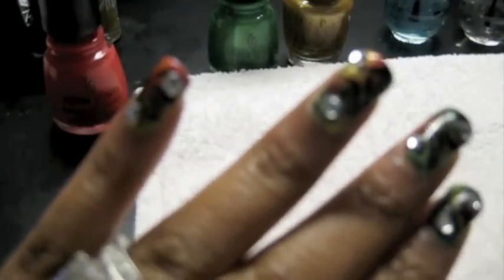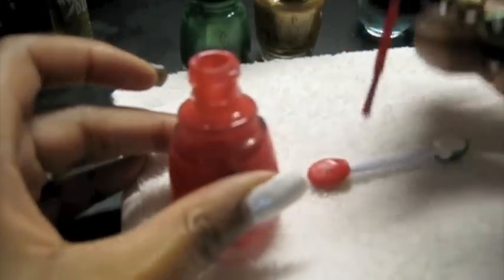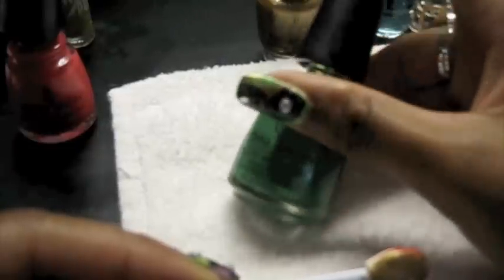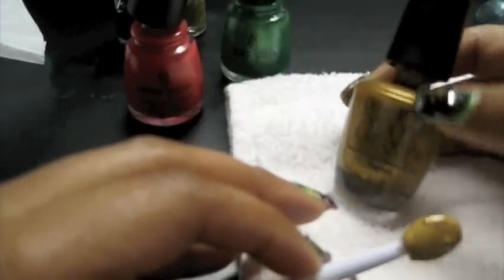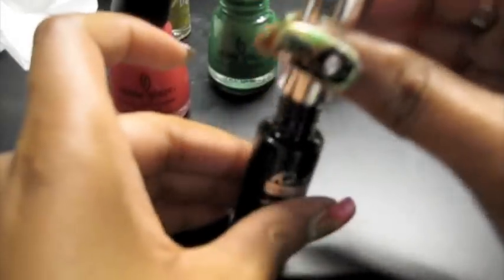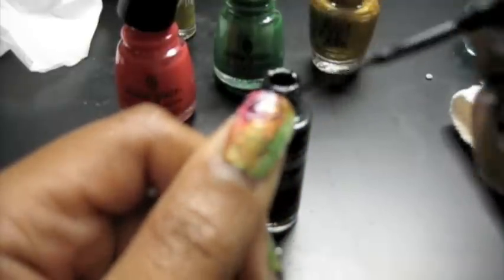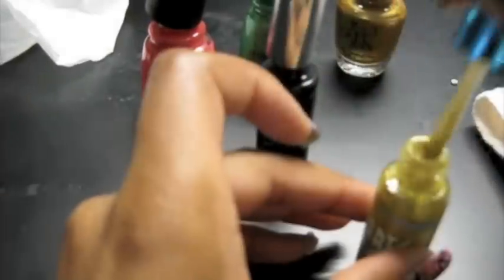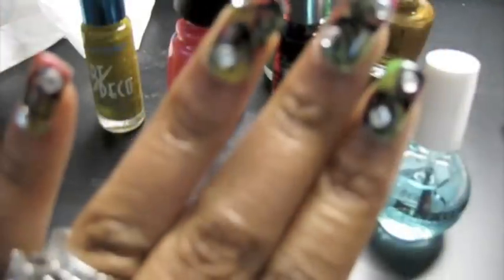Budding Rose Nail Art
Nail Products:
China Glaze Sneakerhead
China Glaze Paper Chasing
OPI Bling Dynasty
Art Deco Gold Glitter
Kiss Nail Art Black
Beauty Secrets Top Coat
Beauty Secrets Hardener
Sally Hansen Xtreme Wear White On
Rhinestones

***FDC Disclosure***
All products featured in this video were purchased with my own money and were not provided and/or supplied by the company and/or manufacturer.